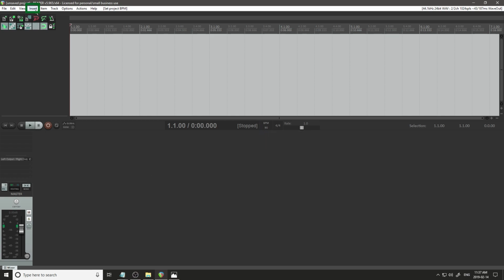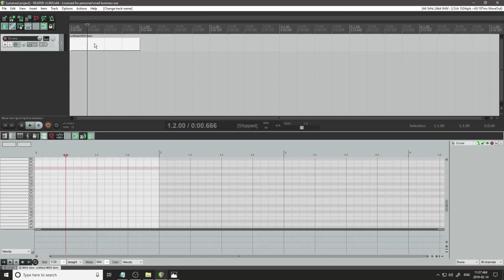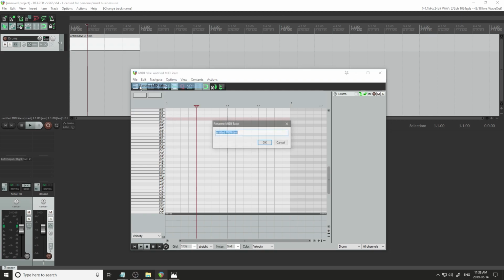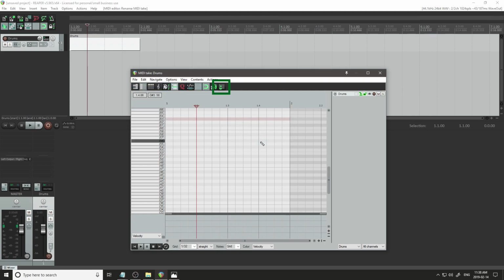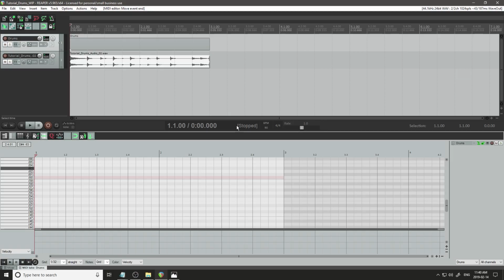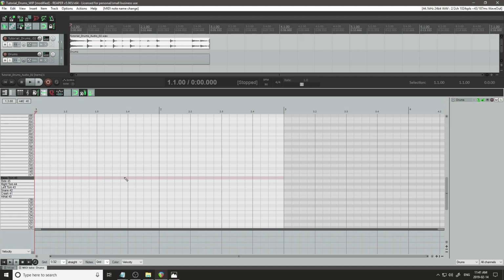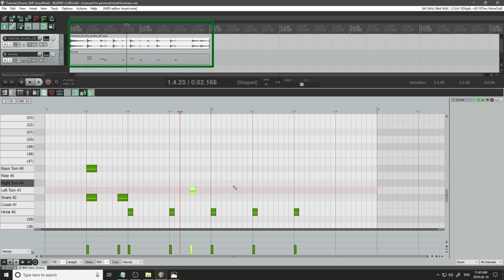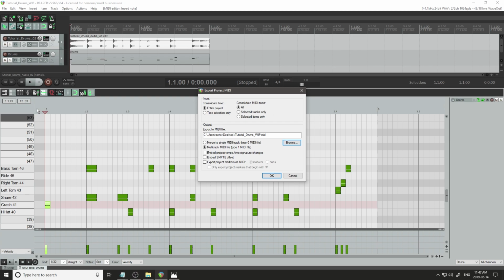RIFF VR - How to make a Drums MIDI file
Tutorial about how to make a Drum Cue Gameplay file in MIDI for your  music in RIFF VR.